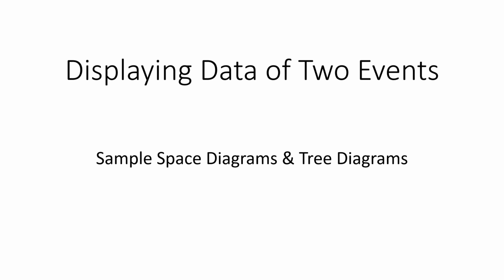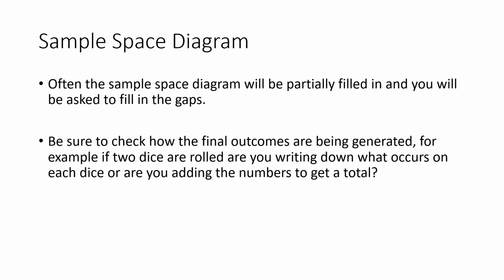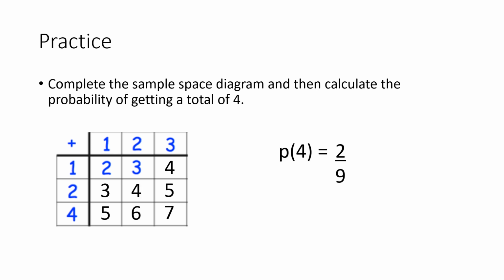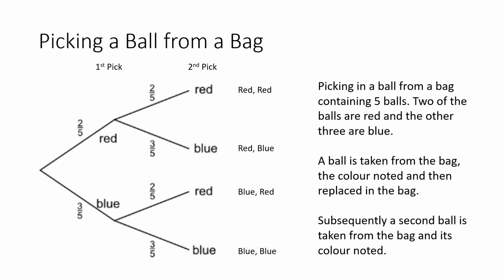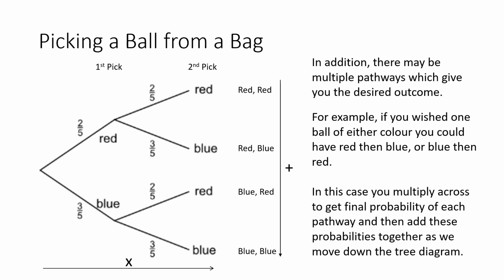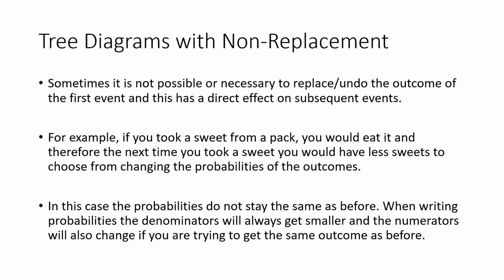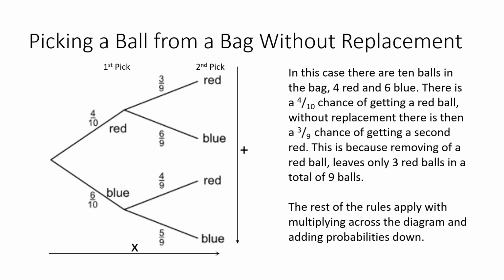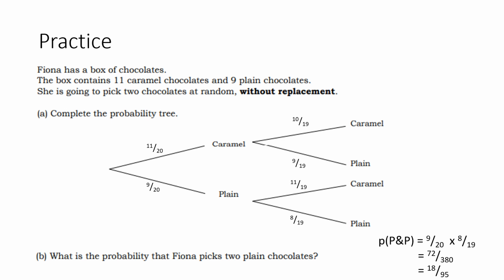Displaying Data of Two Events